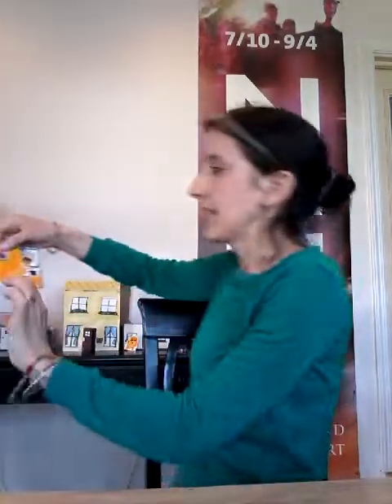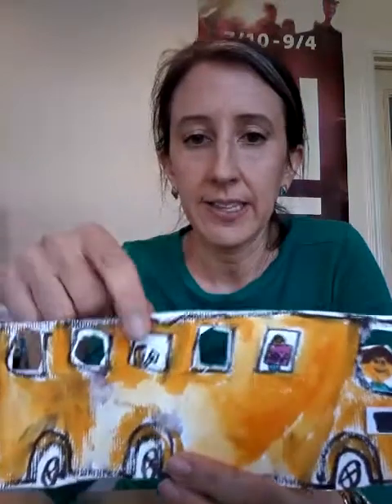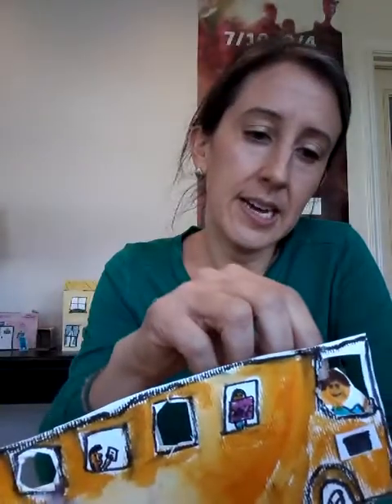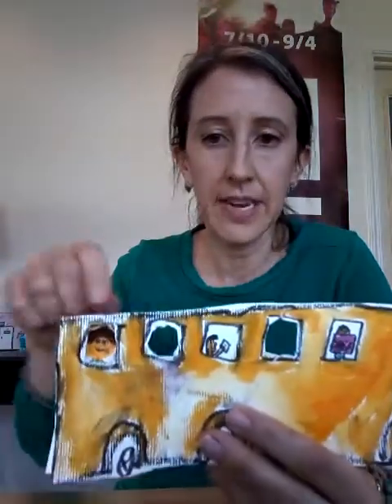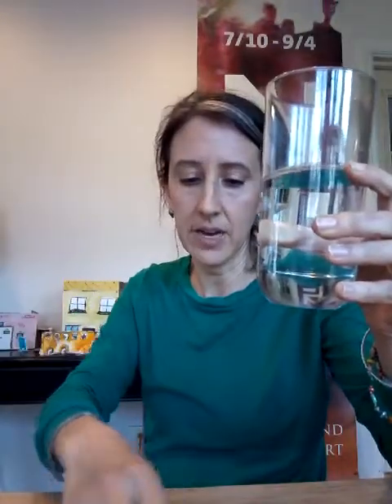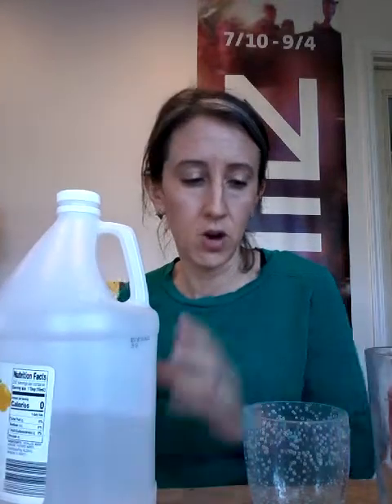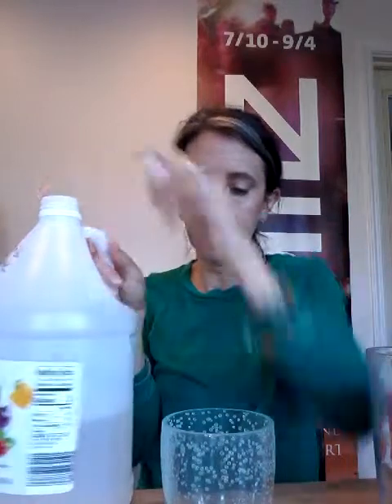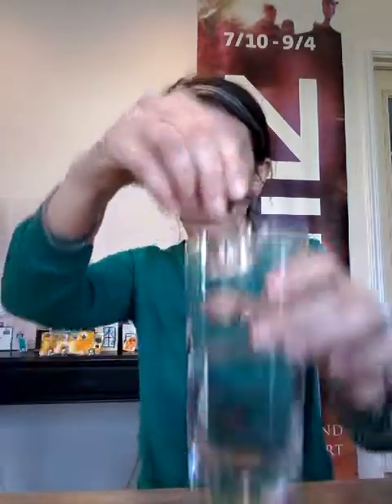JesseSTEM-Buoyancy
Dancing raisin experiment